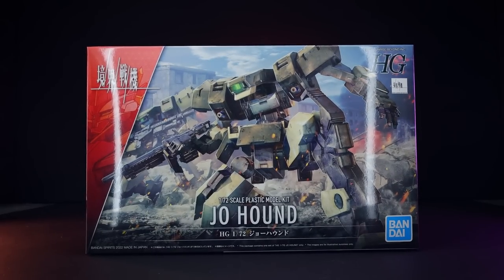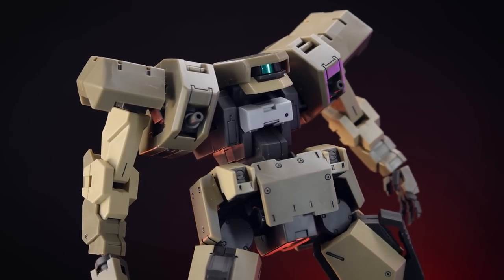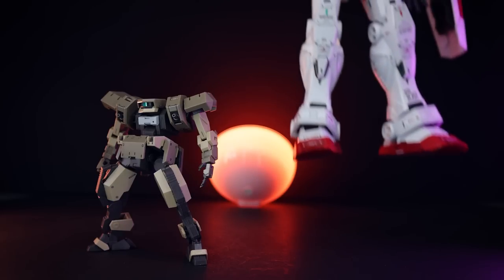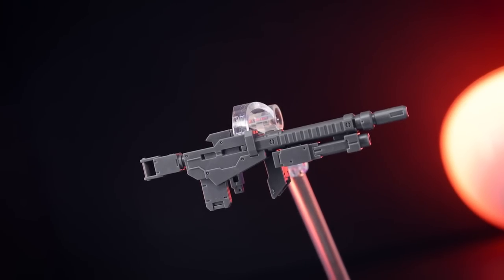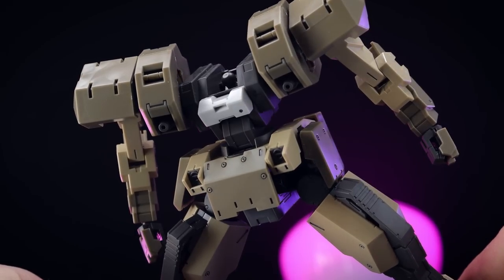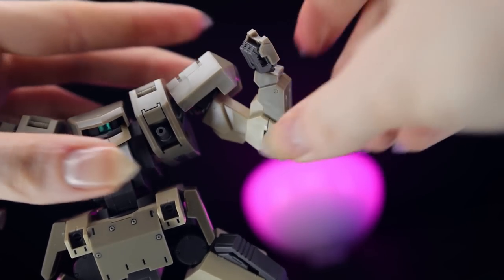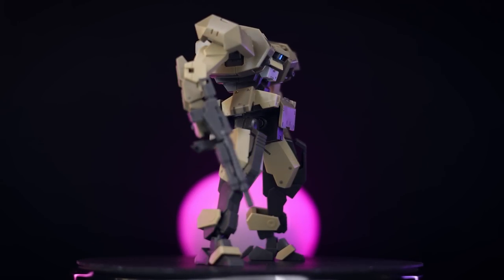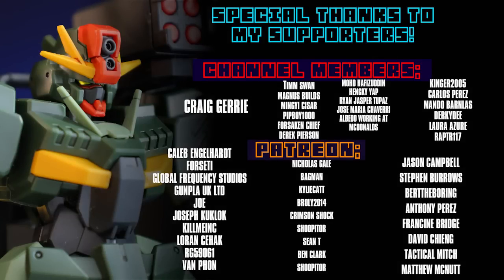Still the Ultimate Grunt Mecha Kits! | HG Jo Hound Review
The anime might have got some low ratings, but these HG masterpieces sure don't!